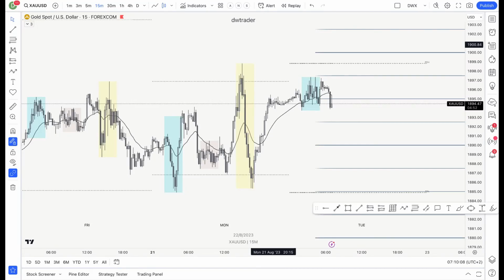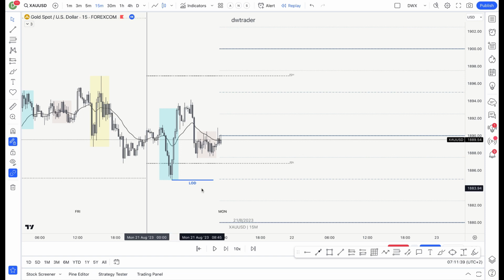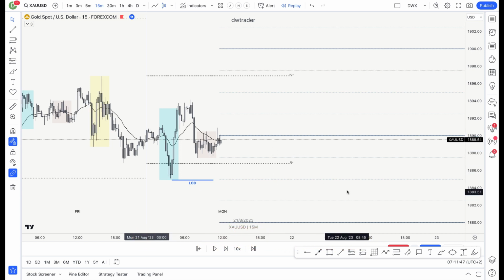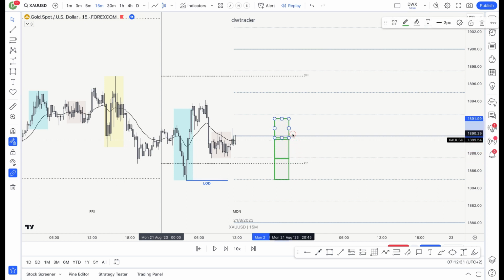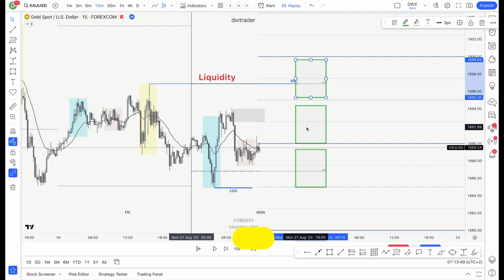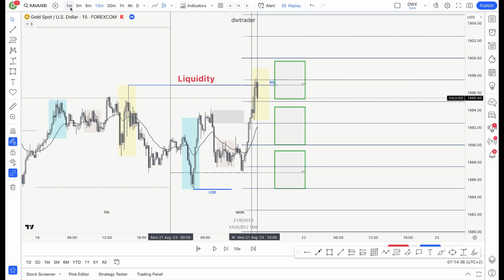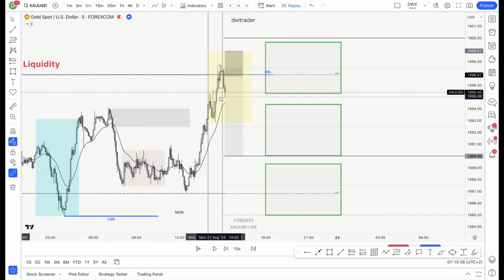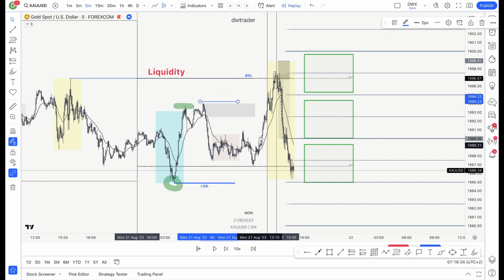Parabolic shorts on Gold: Trade Breakdown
📈 Recently I started studying Stacey Burke's content. It has been a great journey. In this video, I share a trade breakdown of Gold. The key is waiting for the correct levels to be reached before you do ANYTHING else.